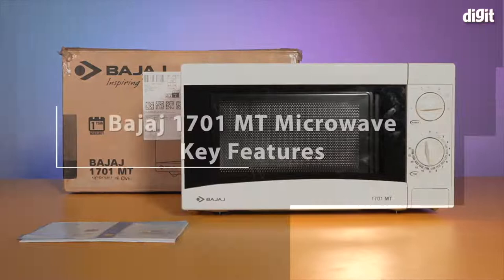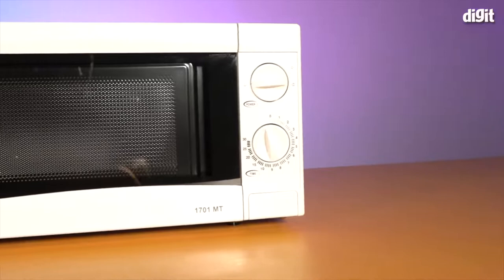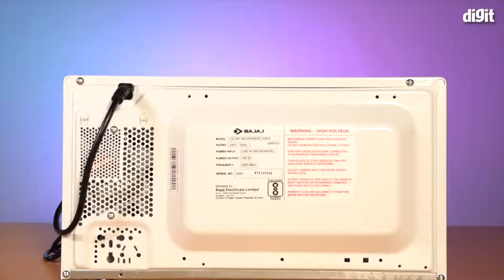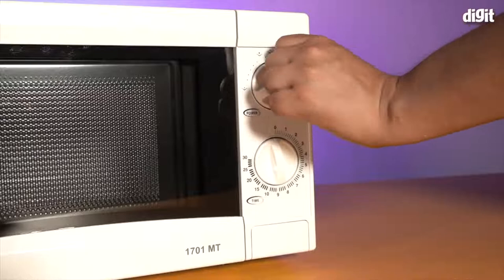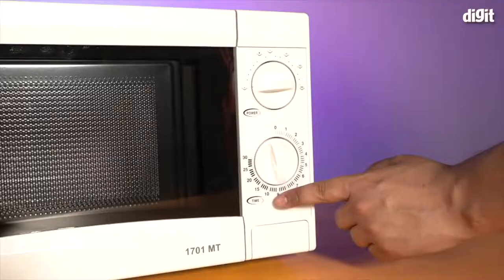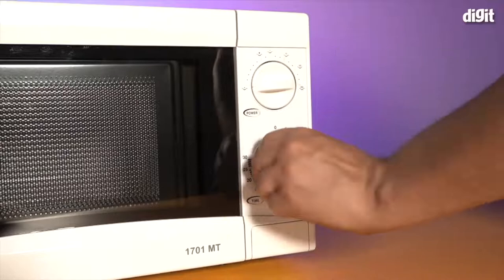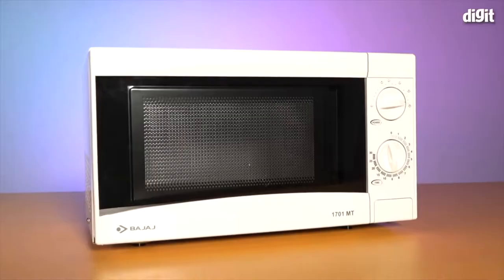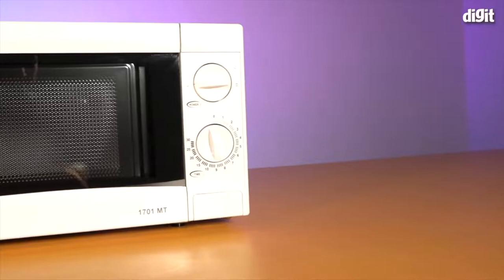Bajaj 1701 MT 17L Solo Microwave Oven, White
17L Capacity: Suitable for bachelors or small families
Solo: Can be used for reheating, defrosting and cooking, TIMER/CLOCK: Yes
Warranty: 1 year on product, 1 year on magnetron
Brand does not provide a starter kit with this product
Control: Jog dials that are easy to use with a long life
Cooking complete alarm , Power Consumption: 1200 watts
Power Levels - Choose between 5 different power levels to cook as per your need.This feature allows you to control the temperature as per the cooking requirement
30 minutes cooking time alarm
Includes: Solo Microwave oven, warranty card and user manual